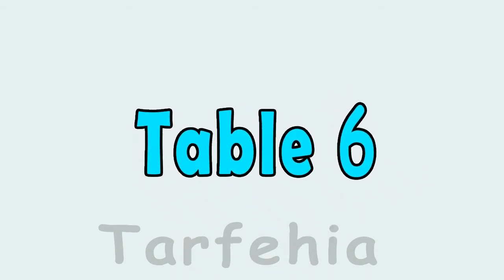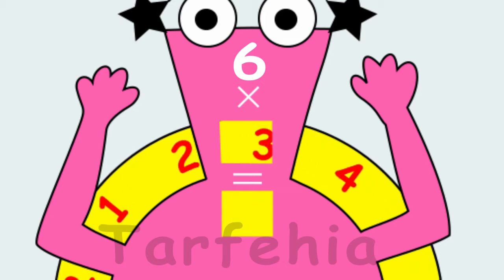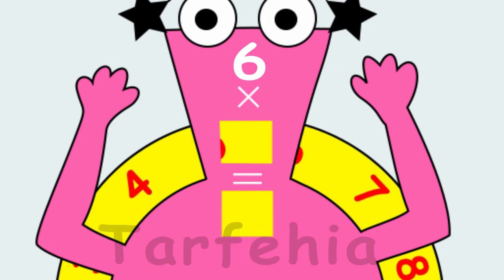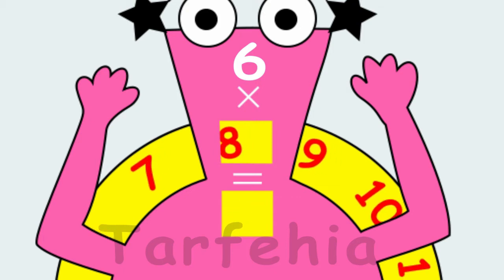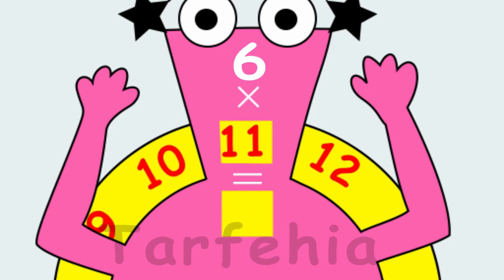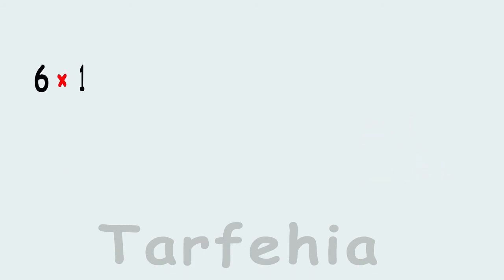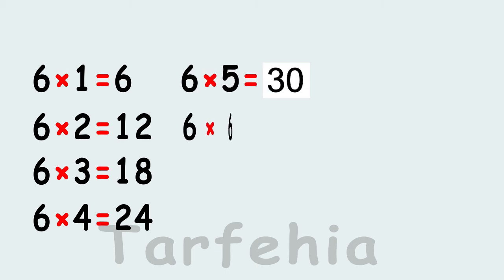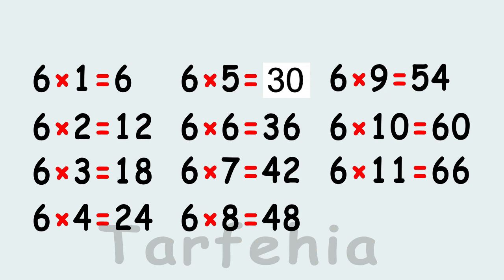Multiplication Tables 6 - Maths - جدول الضرب باللغة الانجليزية (Table 6)